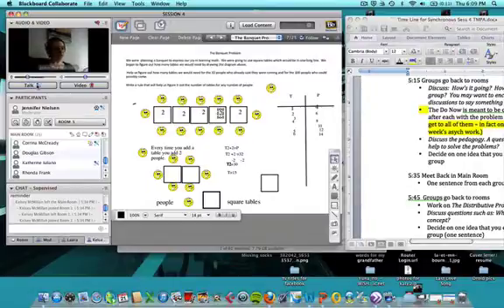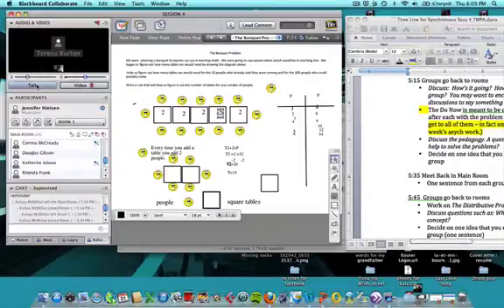banquet problem room10part2short